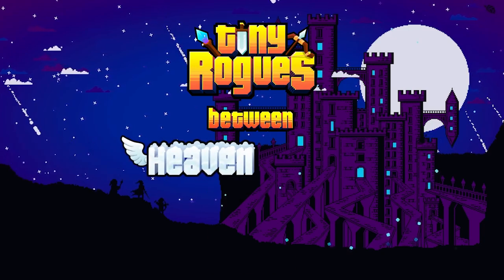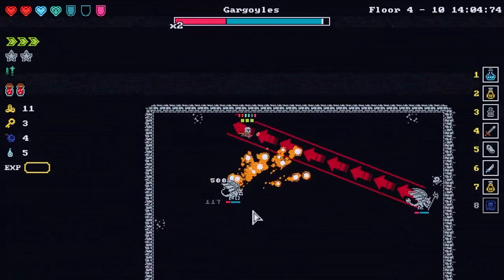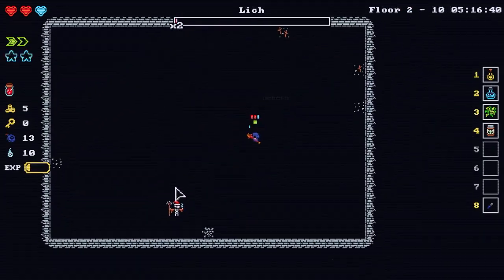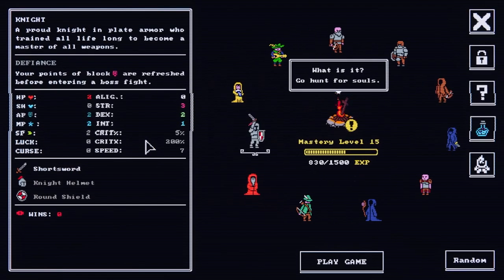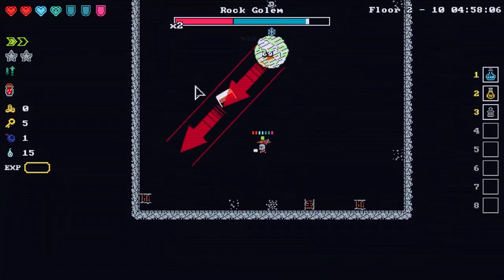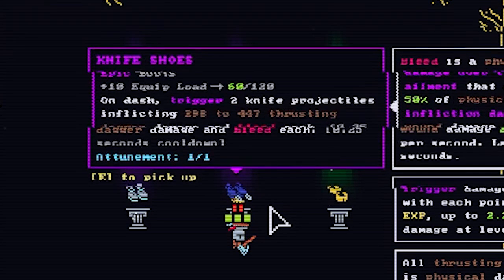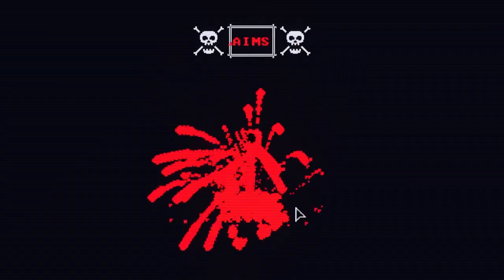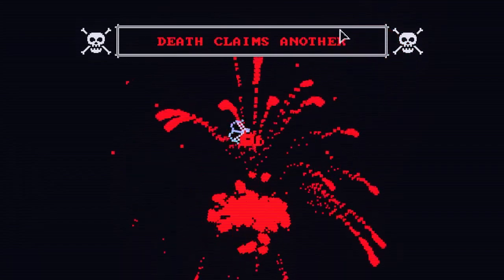Tiny Rogues is Worth the Hype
Just a little love for a great Roguelike Tiny Rogues

*Music Referenced*